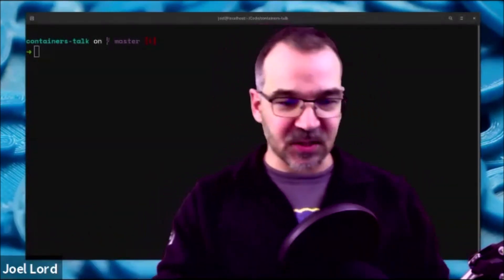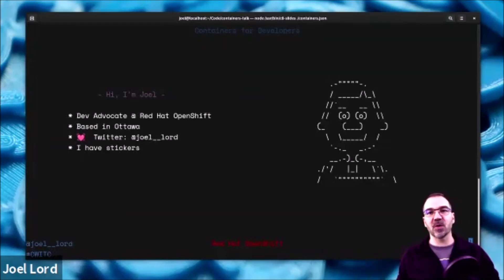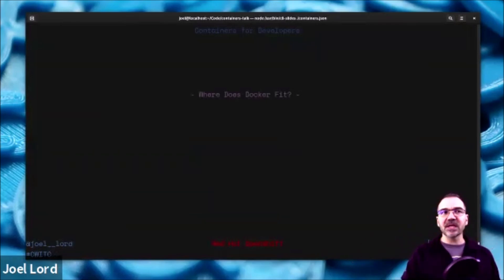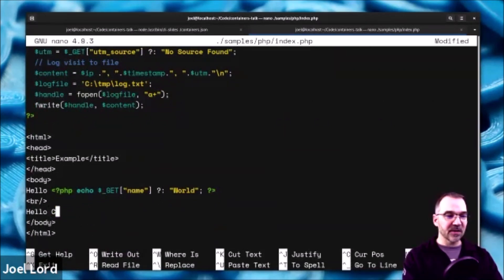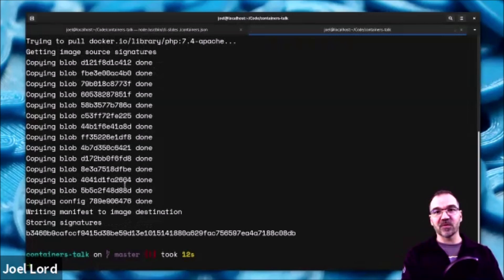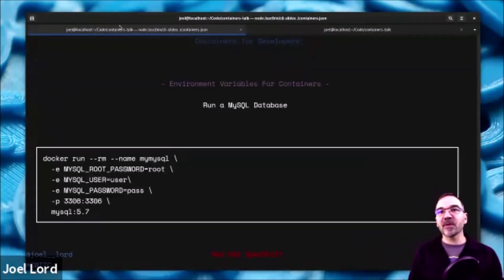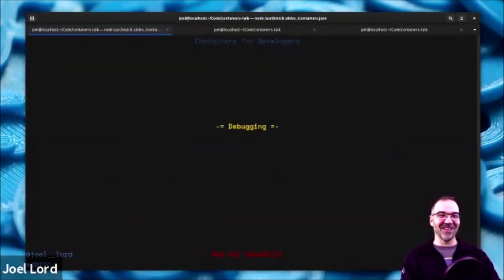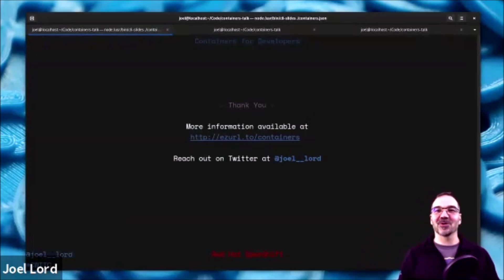Containerization for Software Developers - Joel Lord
2020 Central Wisconsin IT Conference

The end is nigh. Your application is almost ready, and you will need to deploy it. And with the deployment, the endless tweaking to get everything running on your production servers. If only there were a way to test everything first. That is where containers will come in to save the day. With containers, you not only run your code in an environment similar to the production server, but you also run your code in precisely the same environment. In this talk, the attendees will learn about how to create container friendly applications, how to use containers to share their code with their team and finally, how to use those same containers to deploy to a production server with minimal efforts.